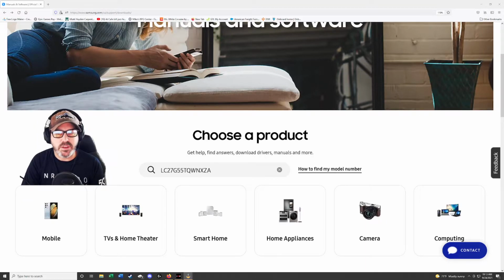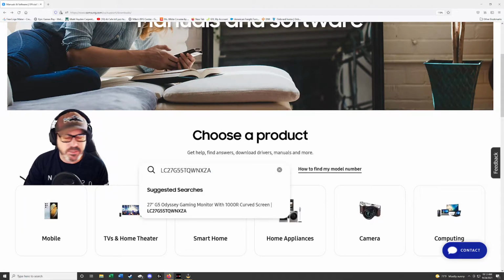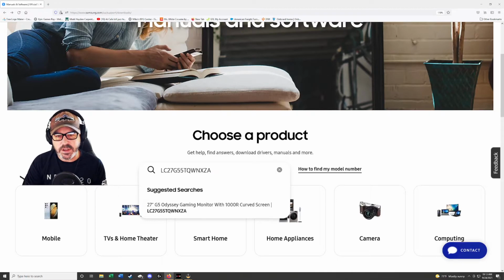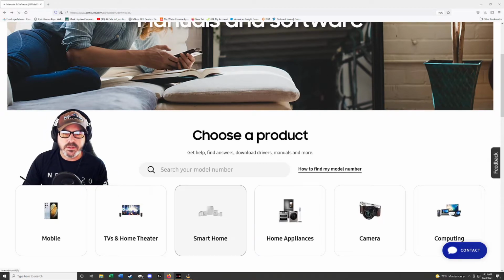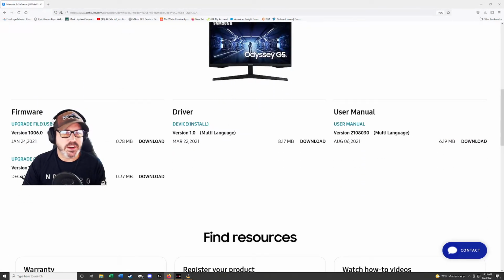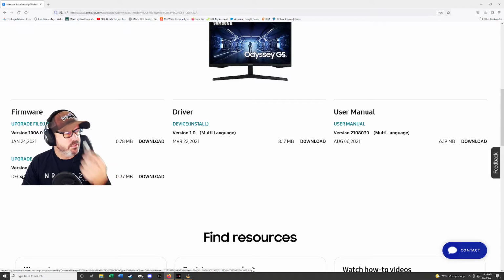Samsung Odyssey Firmware Update - How To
Easy How to for a better Monitor Experience and Flicker Fix